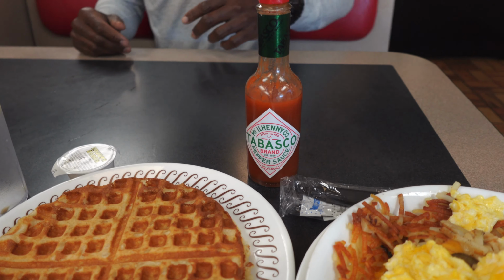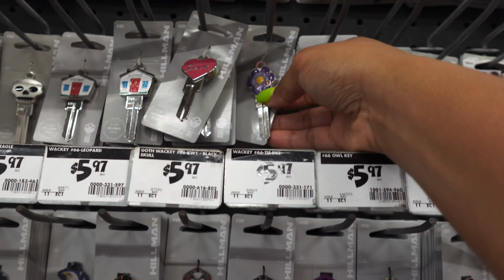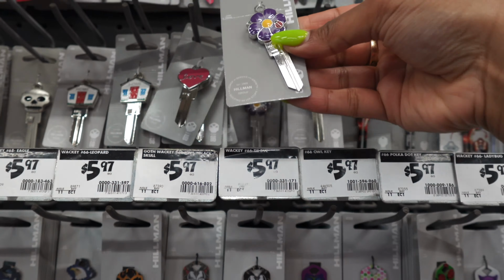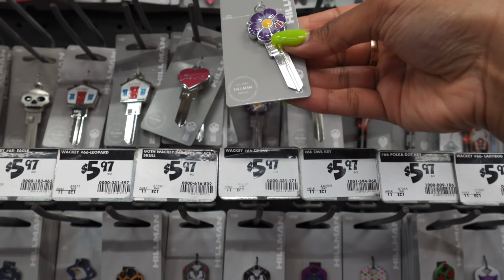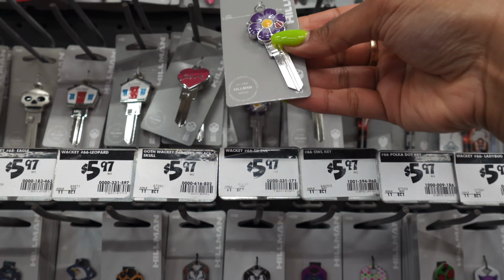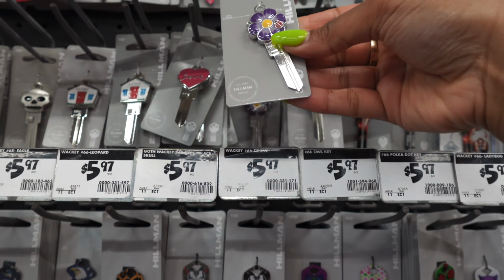♡ MOVING VLOG: MY FIRST SOLO APARTMENT |empty tour, furniture shopping, cleaning & more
Hey my loves!! I’m Carla a 23 yr old girly girl who enjoys recording her life and sharing it with yall!

Thanks for tuning into my channel and watching my moving vlog.

connect w/ me on da socials✨

293!!